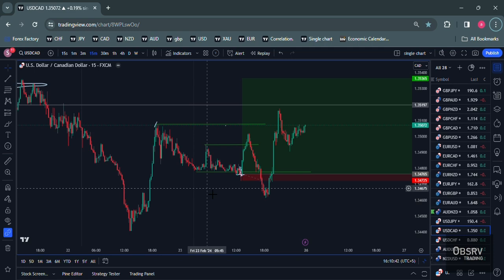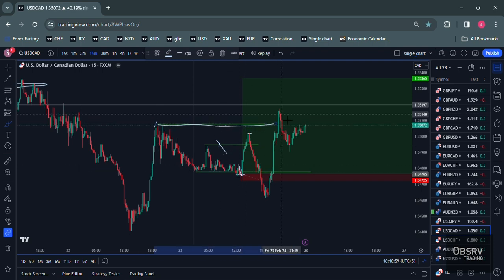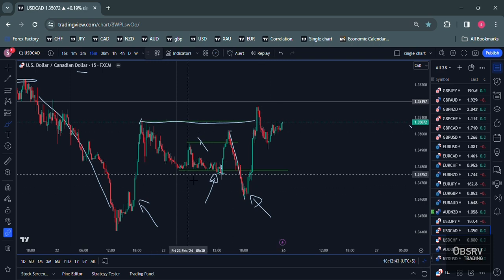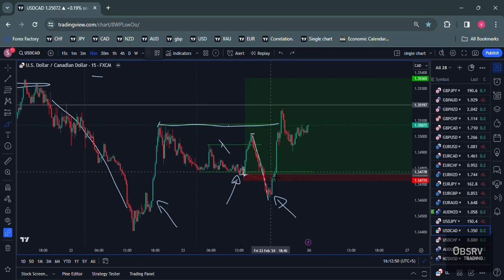USD/CAD - Trade Analysis (Part 2) | 24 February 2024